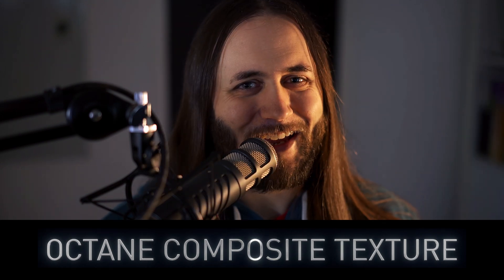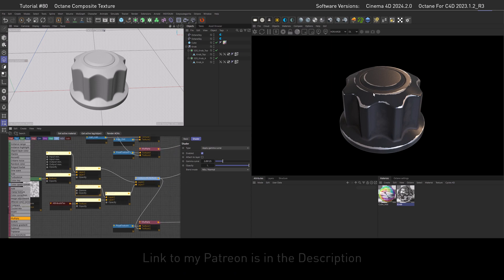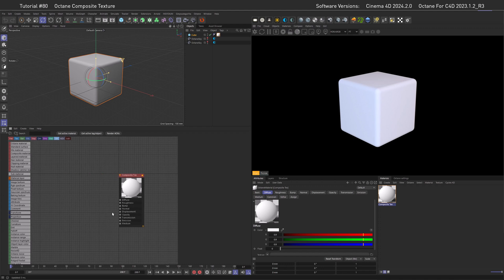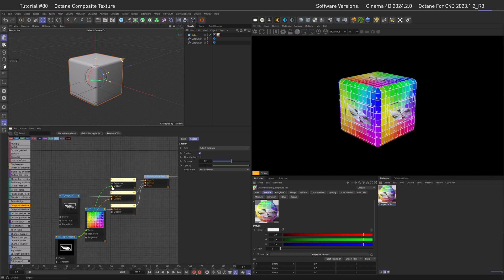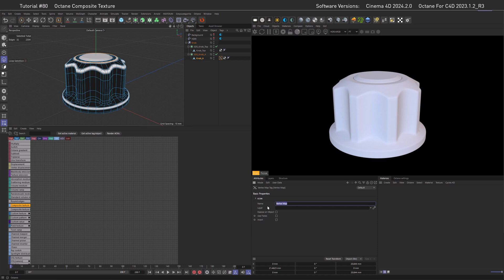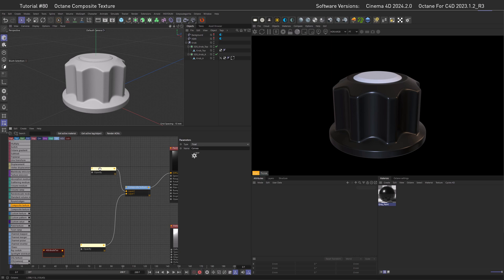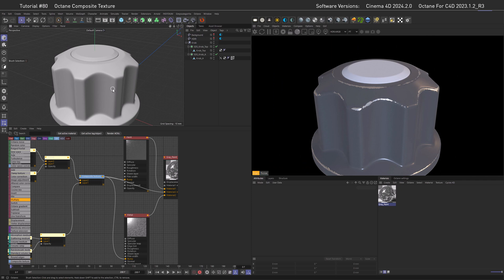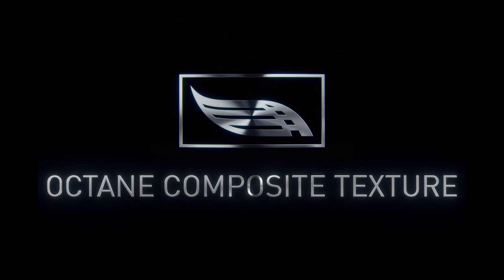Silverwing Quick-Tip: Octane C4D Composite Texture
MESSAGE:
This week again one for the Octane Nders among you.
I always had the feeling that this flew under the radar a litle bit. Probably because it can be a bit tricky to understand.
In this tut I try to show you the power if the Thing that is called "Composite Texture"

The Ultimate Introduction to Octane For Cinema 4d

CHAPTERS:
00:00 Intro
00:46 Overview
02:57 Photoshop: Layer Example
04:11 C4D-Octane: Scene Setup
05:15 C4D-Octane: Composite Texture Node
05:59 C4D-Octane: Layering Textures
06:31 C4D-Octane: Blend Modes
07:17 C4D-Octane: Bringing in the Alpha
07:40 C4D-Octane: Adding an Exposure
08:18 C4D-Octane: Using Group

Bonus

10:07 C4D-Octane: Knob Setup Vertex Weights
10:48 C4D-Octane: Creating a Composite Material
11:23 C4D-Octane: Setting up the Shader
12:30 C4D-Octane: Bringing in the Vertex Weight
13:01 C4D-Octane: Creating the Composite Texture
13:48 C4D-Octane: Setting up an Octane Noise
14:31 C4D-Octane: Modifying Layers
14:51 C4D-Octane: Setting the Blend Mode
15:07 C4D-Octane: Fine-Tuning the Edge
16:04 C4D-Octane: Using our shader as Mask
16:47 Patreon Thanks
18:07 Famous Last Words